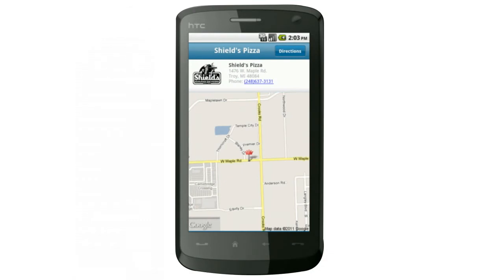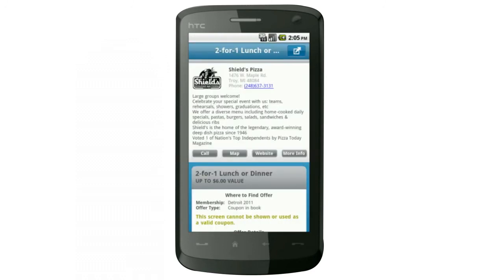The Entertainment Book App Android Walkthrough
Media Genesis produced this video on how to use the new Entertainment Android (Droid) Application. Entertainment Promotions is the leading provider of the most recognized and sought-after discount and promotion products in communities through North America. Customers Save, Merchants Grow, Communities Benefit. Entertainment Promotions has created a very unique ecosystem which has driven success for over 50 years. At Entertainment Promotions we take pride in our products and service. We know trust is earned, and if you're not satisfied, we're not satisfied. Every employee at our company strives to deliver full satisfaction.

Since 1996, Media Genesis has been a leading Internet services firm in Troy, Michigan. We serve over 300 companies and nonprofit organizations. Our in-house team provides a wide range of services, including web design and development, e-learning, search engine optimization, application development, intranet, social networking, and content management systems.